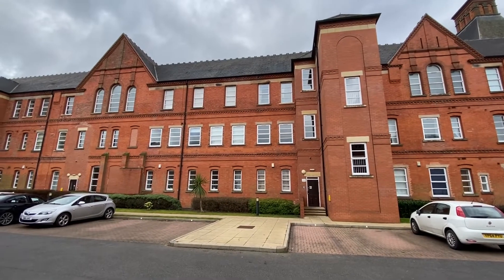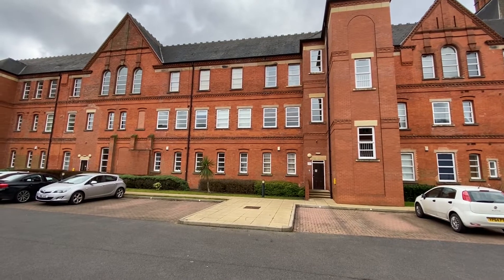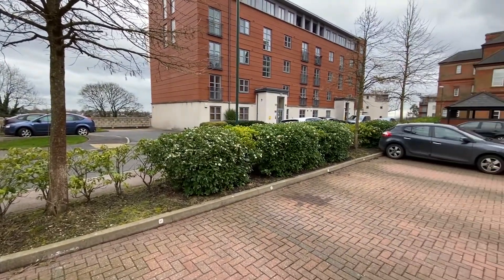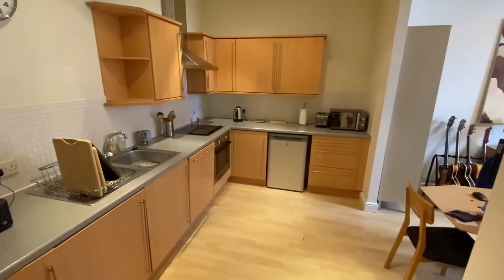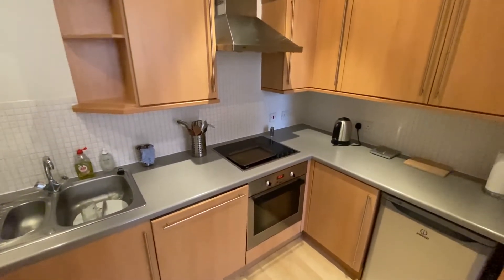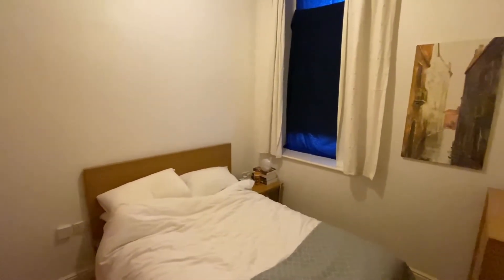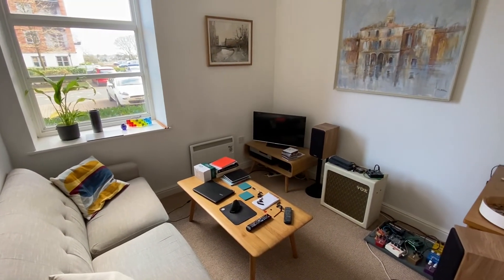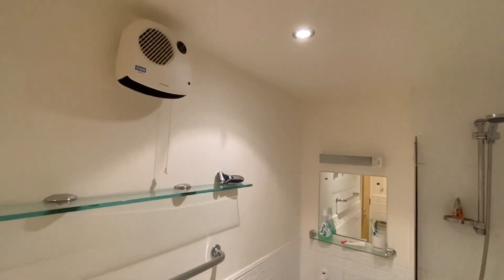Video Tour - Nightingale House